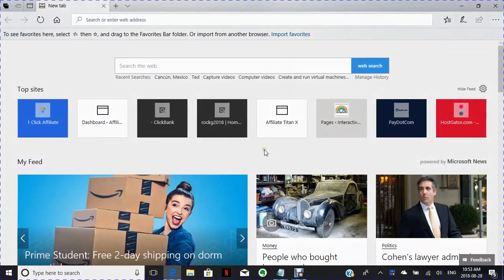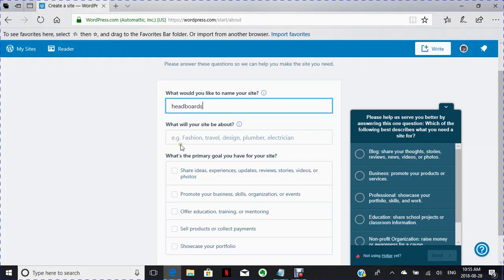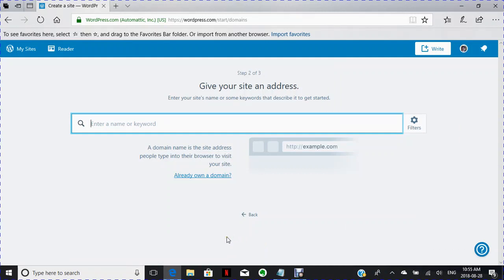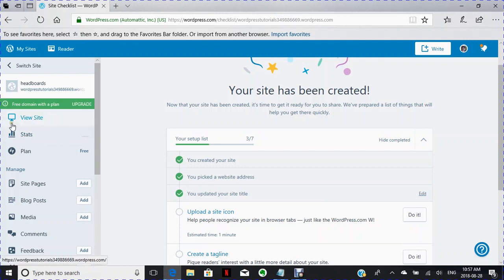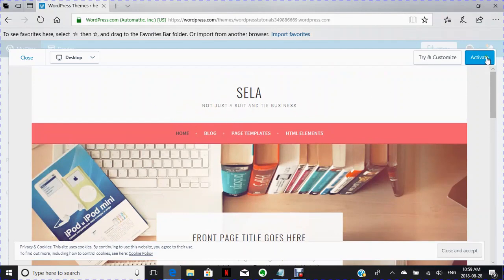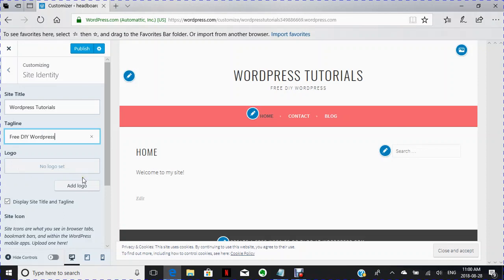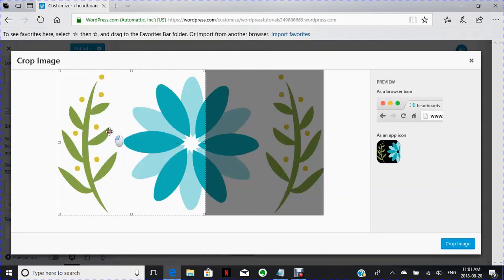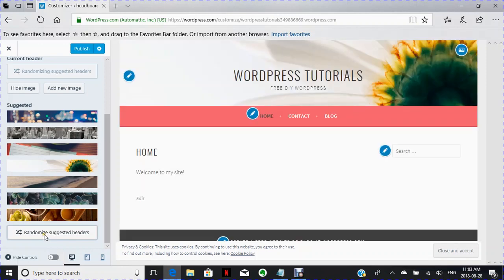How to Create a site for free using Wordpress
Create your own website for free using wordpress